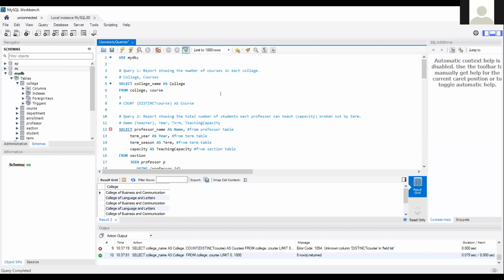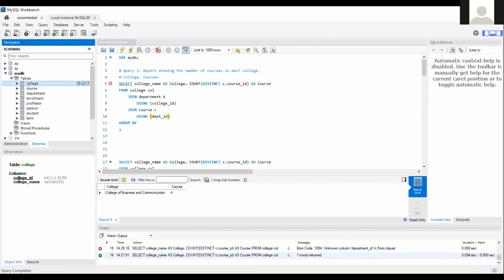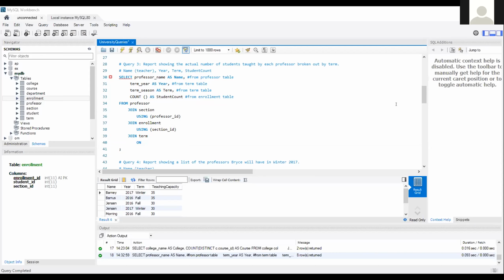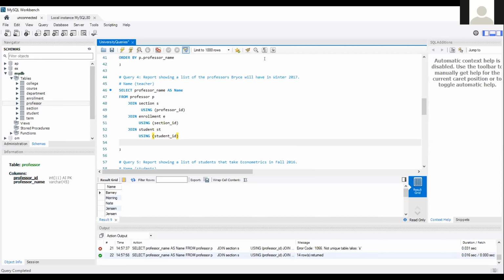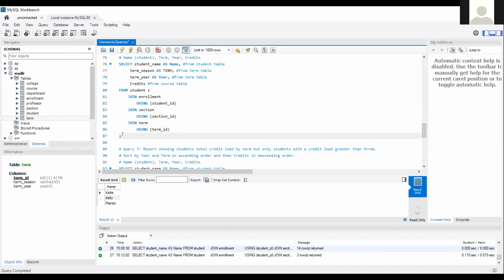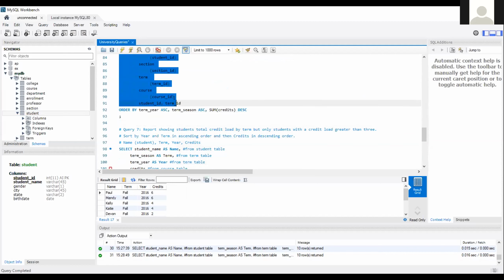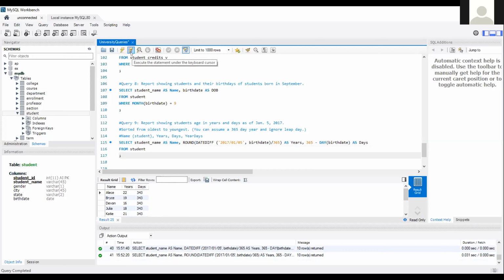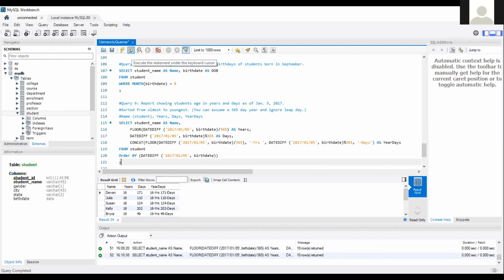Week 13 homework